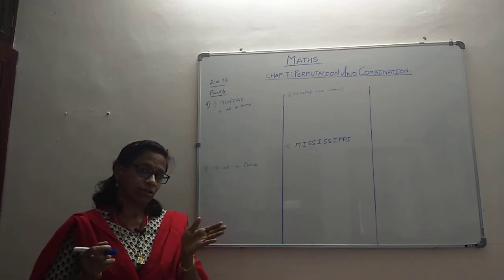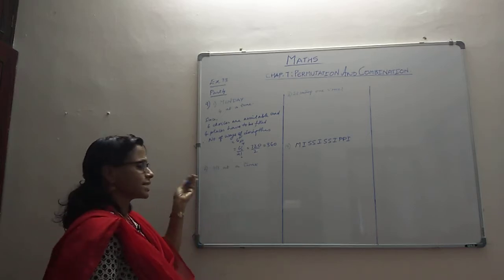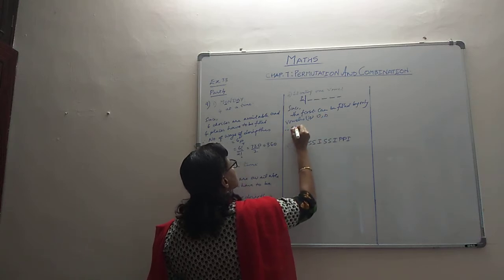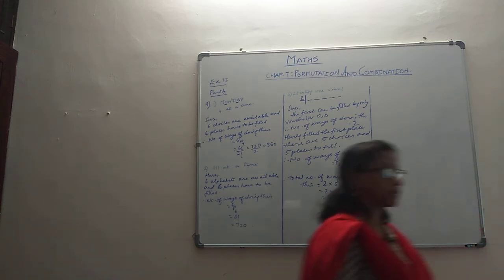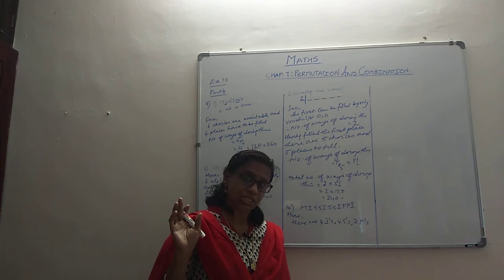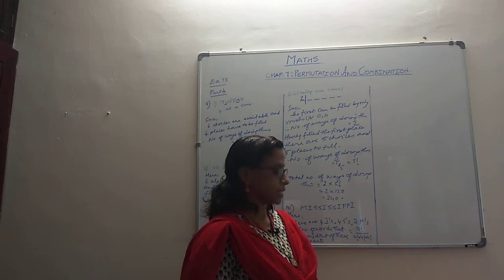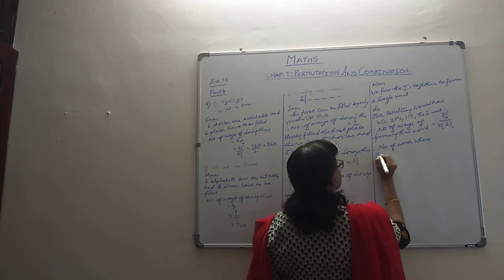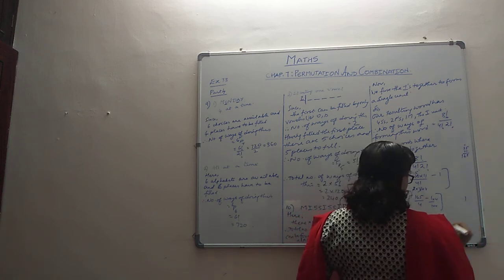11 th CBSE, Maths, Ex7.3,Part4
In this part we encounter unique problems on permutations.